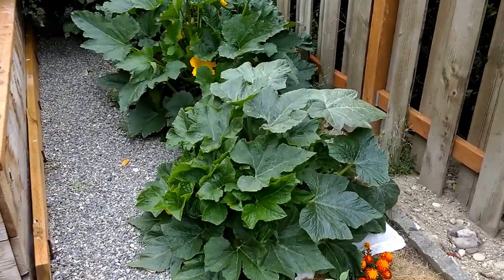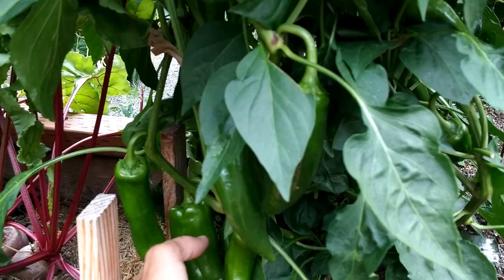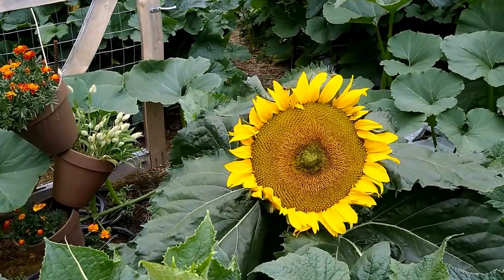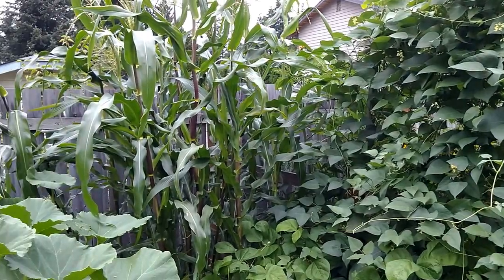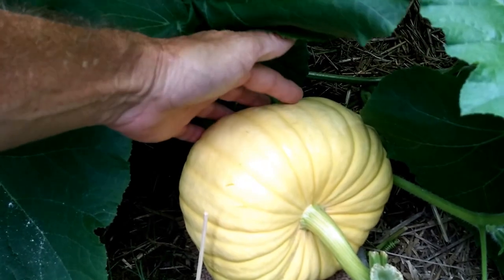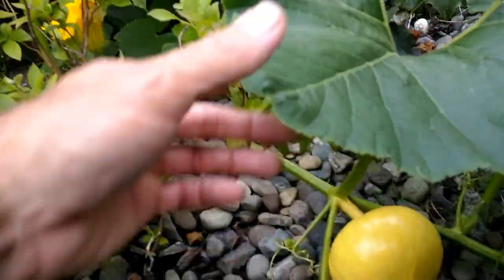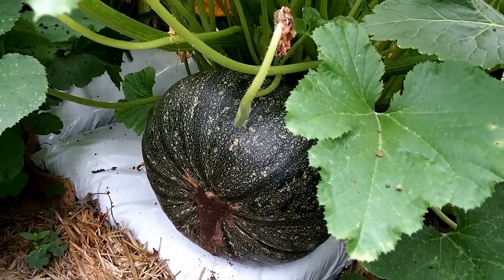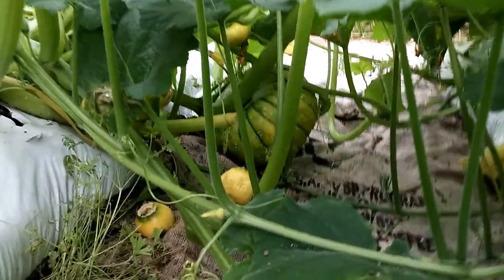tanner garden 2016 - Part 8 July 30 2016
I ended up not doing any more hand pollinating as there has been heavy bumble and honey bee activity and it seems they are doing their  job. I applied an Immunox treatment today for powdery mildew and applied some more calcium for the pumpkins. On Sunday I will be applying a 0-0-50 by drench and then do a full watering.